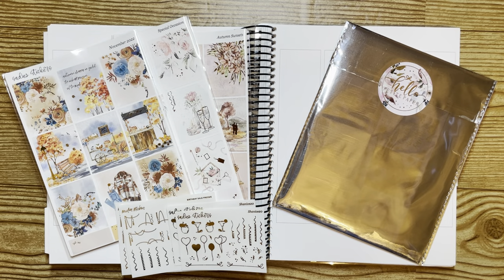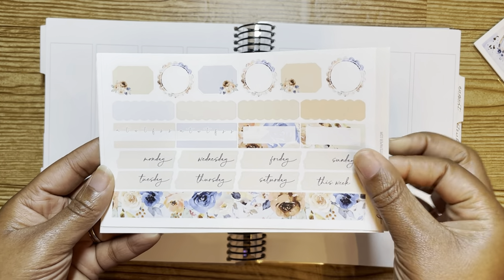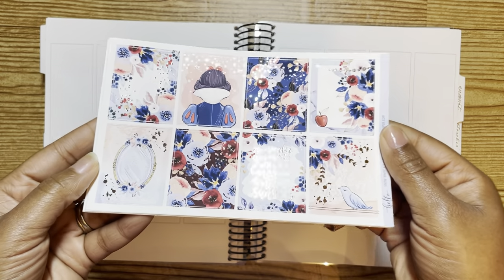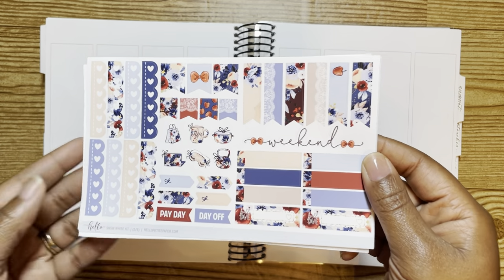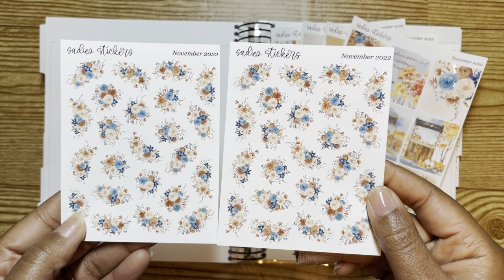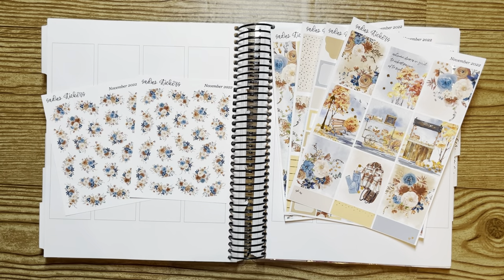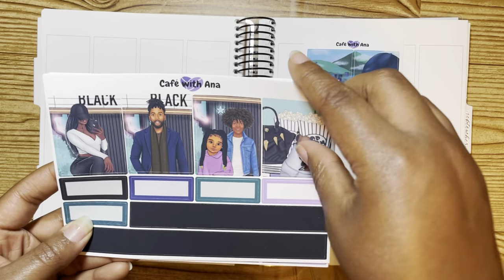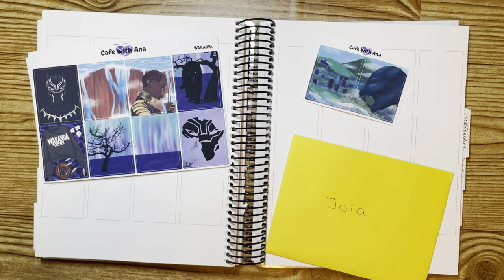It's A Sticker Haul | Hello Petite Paper, Sadie's Stickers, Cafe with Ana & LTA | Just Joia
It's A Sticker Haul | Hello Petite Paper, Sadie's Stickers, Cafe with Ana & Letters to Apollo | Just Joia

It's easy to buy and sell on Mercari. Get up to $30 when you get started. Use code QBUEQN when you sign up with my

Rough guestimate for LTA total: $62.90
I paid $58.50 with shipping.

Don’t forget...